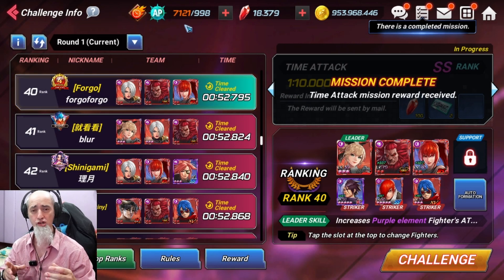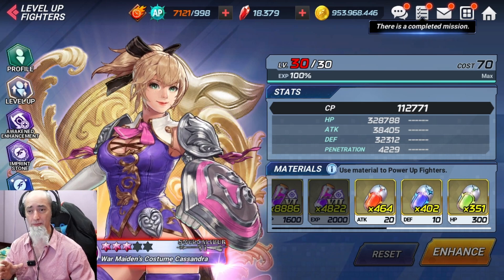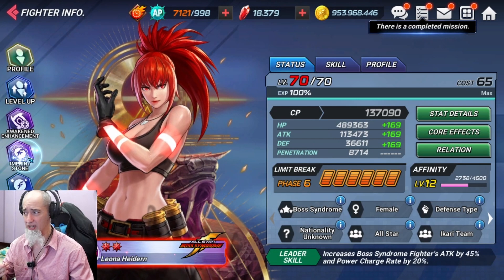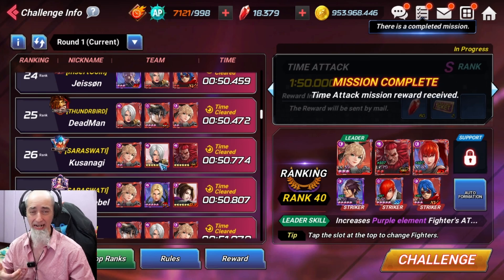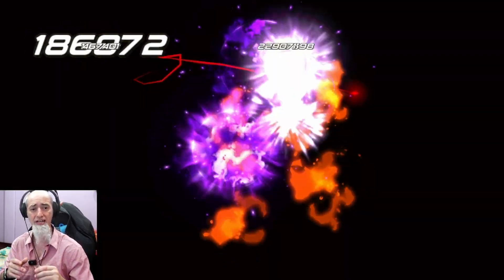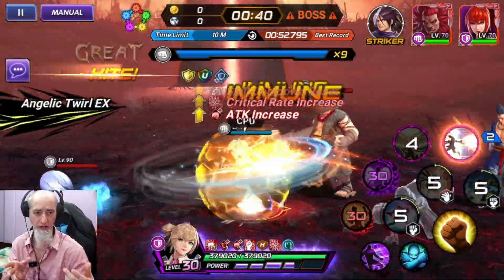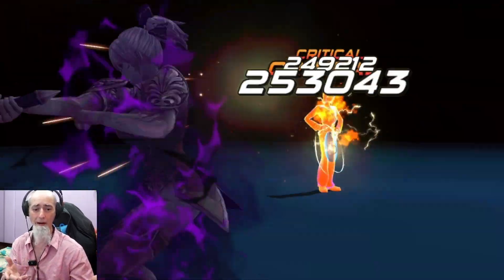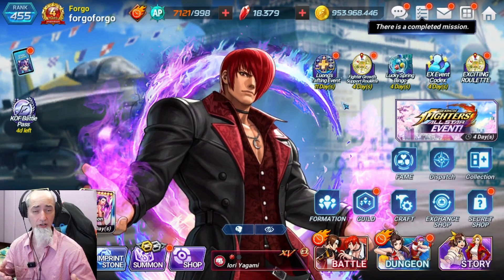Hopefully, you were playing during collaborations for purple units! King of Fighters All Star